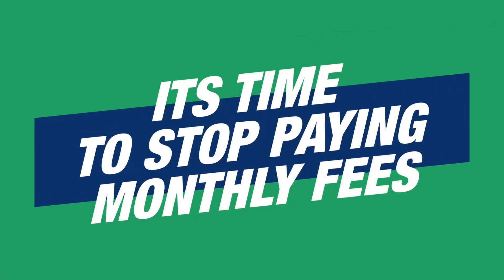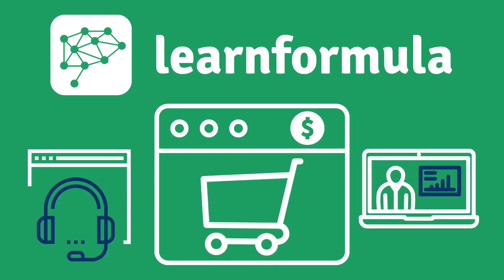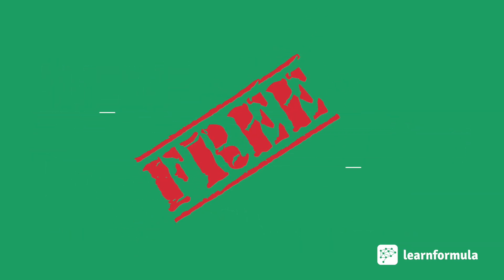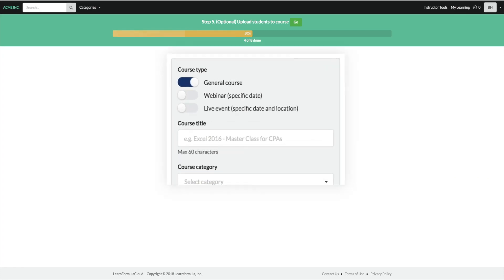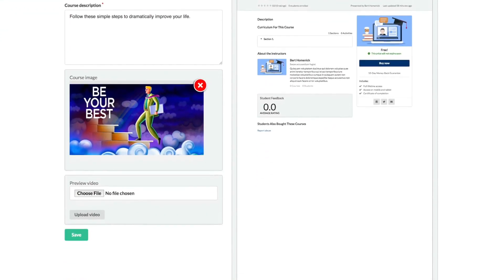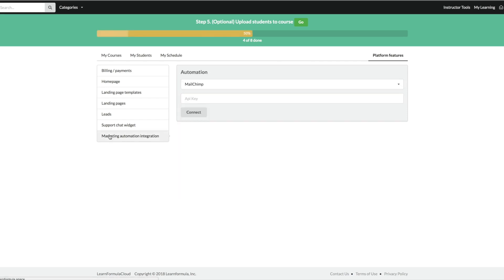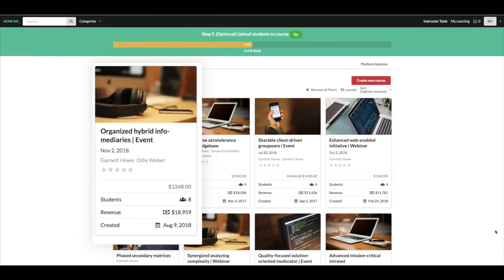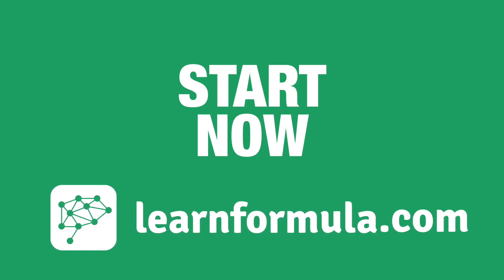Free Online Webinar Software and Course Platform - LearnFormula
Online Webinar Software and Course Platform. Lifetime FREE Access, Apply Now! Make Money Selling Courses and Running Webinars.